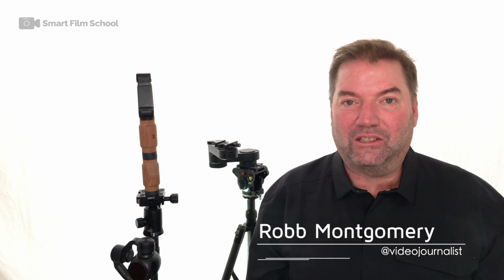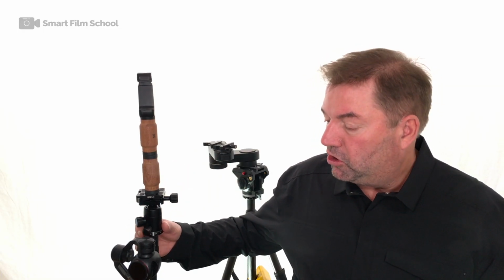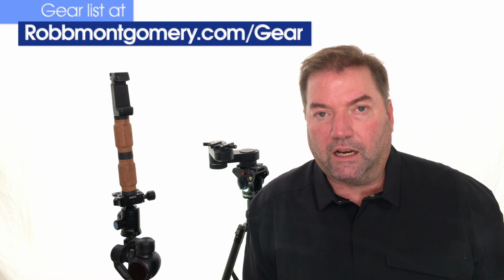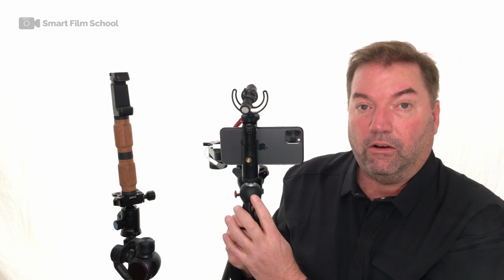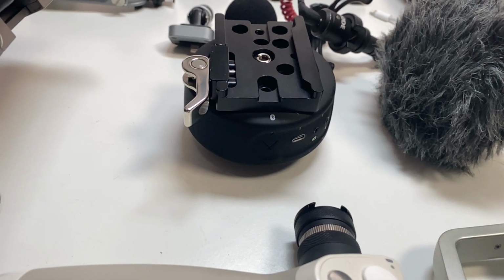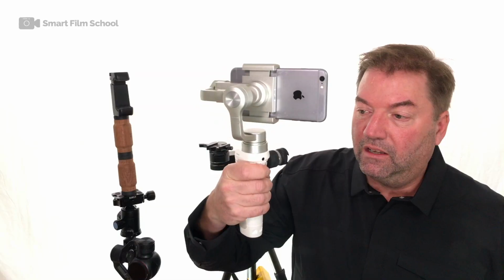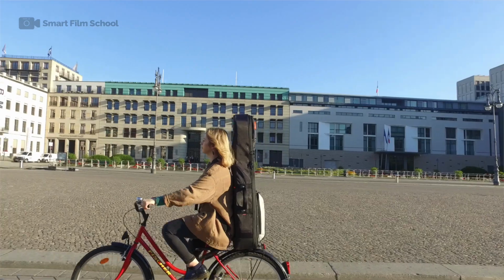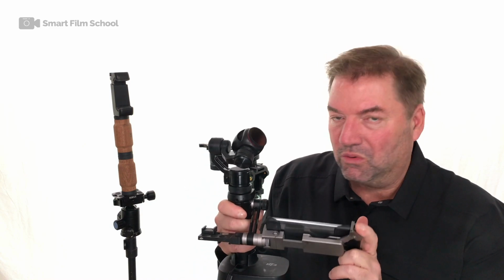iPhone Filmmaking gear for Stability, Smoothness, and Sound.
50 fresh tutorials for iPhone11Pro, @FilmicPro, @LumaTouch Video and Film Production.